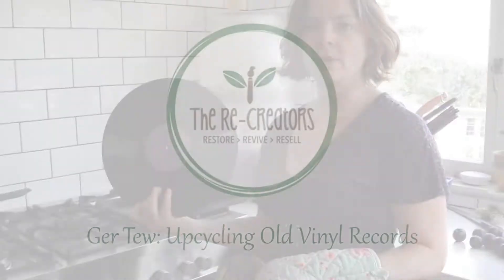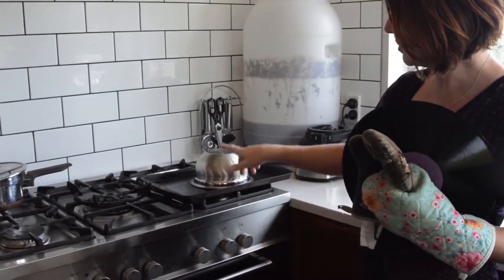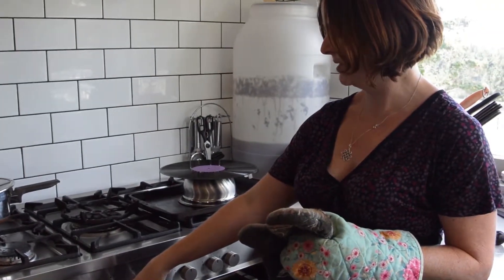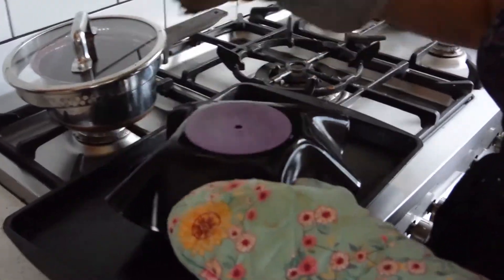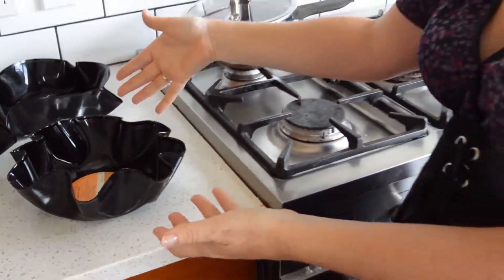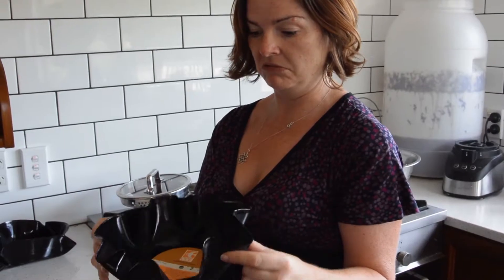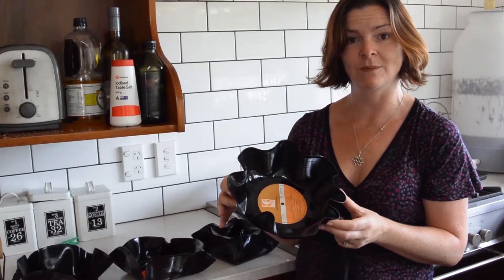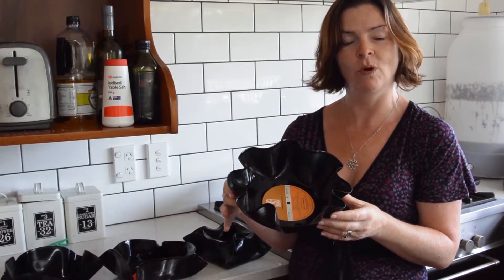How to easily upcycle records/ vinyl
Ger from The ReCreators shows you in less than 10 mins you can turn a record into a bowl or planter.